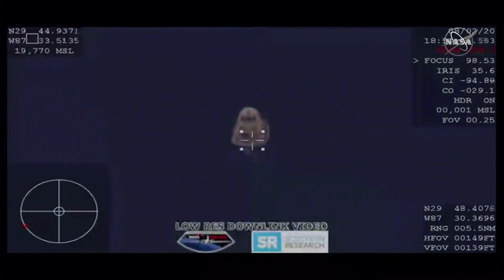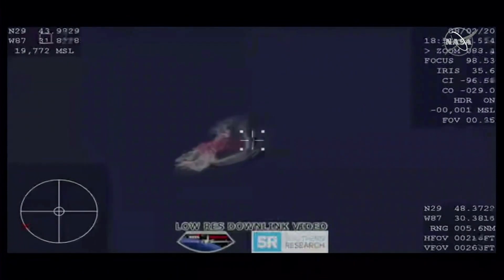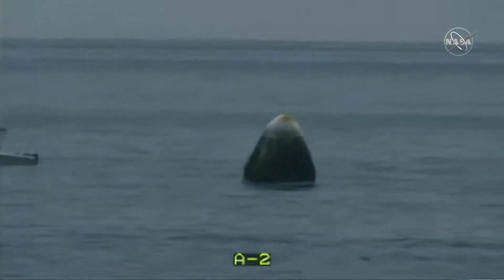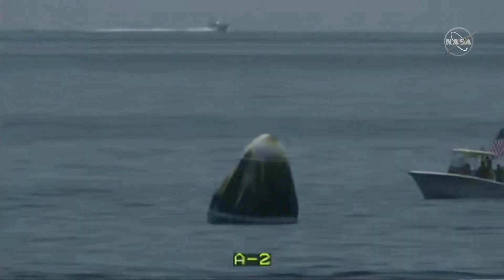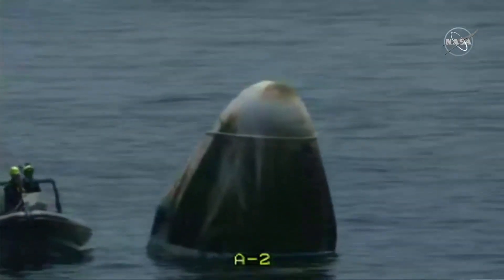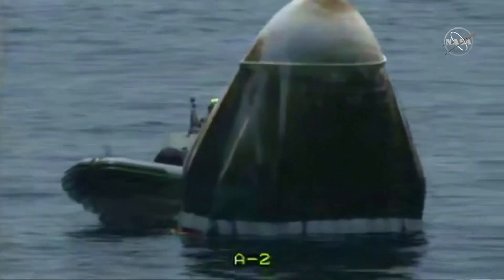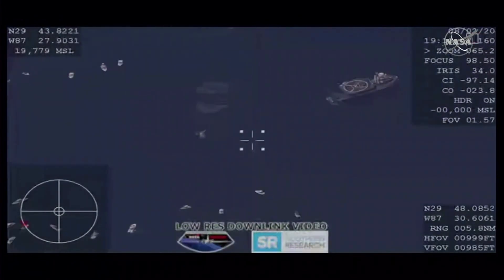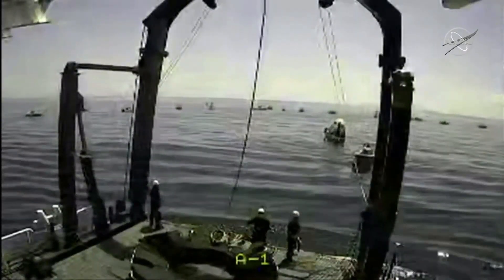Boaters surround SpaceX capsule amid splashdown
The first splashdown by U.S. astronauts in 45 years largely appeared to be successful but was hampered by the presence of private boaters who were in the area of the target site.

Images captured by NASA cameras showed at least 20 boats surrounding SpaceX's Crew Dragon capsule not long after it made a splash landing Sunday afternoon in the Gulf of Mexico. NASA astronauts Bob Behnken and Doug Hurley waited inside for the recovery team to get to the capsule.

The Coast Guard and SpaceX typically work in tandem to establish restricted navigation areas for rocket launches at Cape Canaveral to keep vessels out of the area and ensure safety.